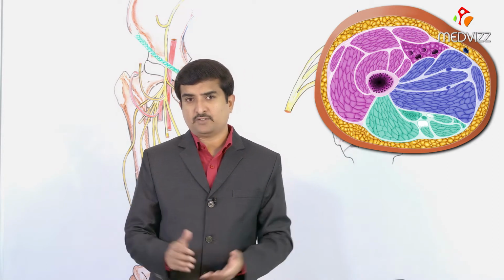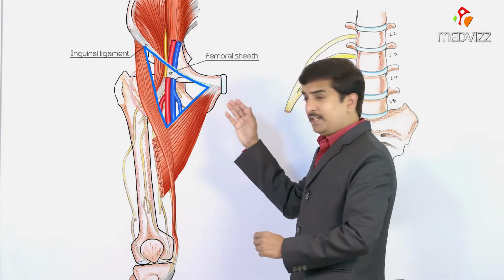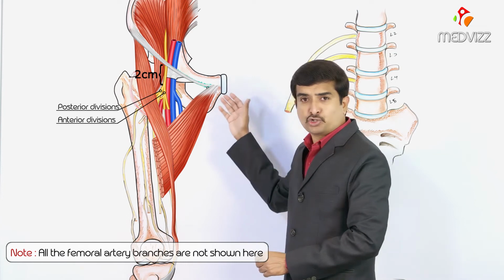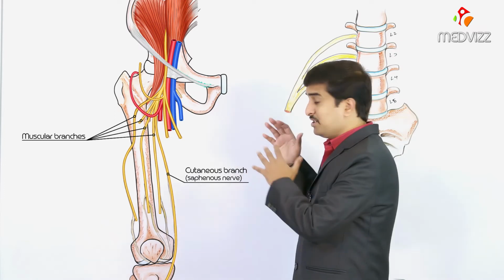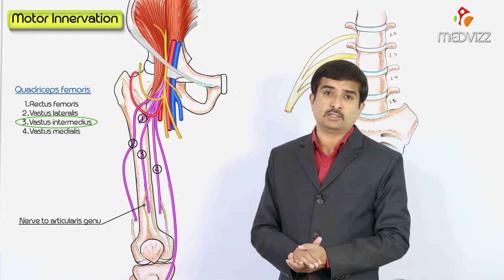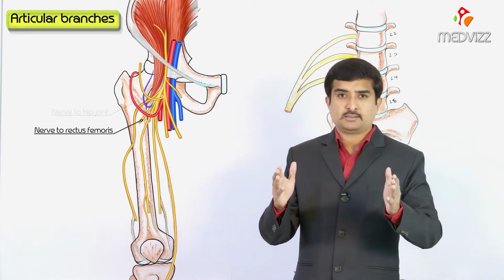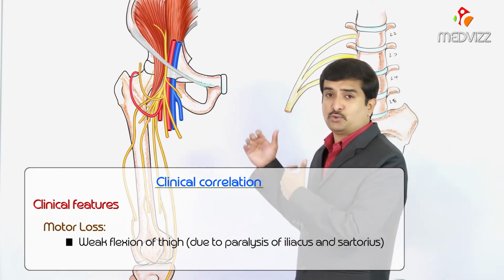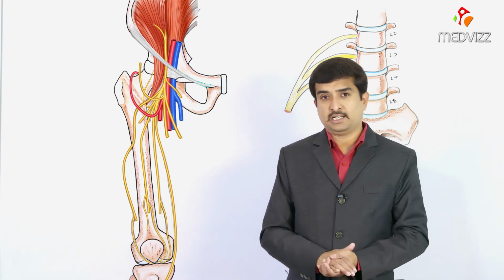Femoral Nerve- Formation, Branches, Distribution & Clinical Anatomy by Dr. G. Bhanu Prakash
It is the chief nerve of the anterior compartment of the thigh. It is the largest branch of the lumbar plexus and arises from the dorsal divisions of the anterior primary rami of L2, L3, L4 nerves. It enters the thigh posterior to the inguinal ligament just lateral to the femoral sheath. About 2 cm below the inguinal ligament it divides into anterior and posterior divisions which are separated by the lateral circumflex femoral artery.
Anterior division: It gives off two cutaneous branches and one muscular branch:
(a) The cutaneous nerves are: (a) medial cutaneous nerve of the thigh and (b) intermediate cutaneous nerve of the thigh.
(b) The muscular branch supplies the sartorius.
Posterior division: It gives off one cutaneous branch, the saphenous nerve, and four muscular branches to supply the quadriceps femoris.
Injury of the femoral nerve: It is rare but may be injured by a stab, gunshot wounds, or a pelvic fracture. The following are the characteristic clinical features:
(a) Motor loss
– Weak flexion of the thigh, due to paralysis of the iliacus and sartorius muscles.
– Inability to extend the knee, due to paralysis of the quadriceps femoris.
(b) Sensory loss
– Sensory loss over the anterior and medial aspects of the thigh, due to involvement of the intermediate and lateral cutaneous nerves of the thigh.
– Sensory loss on the medial side of the leg and foot up to the ball of the great toe (first metatarsophalangeal joint), due to involvement of the saphenous nerve.
• Femoral nerve neuropathy: The main trunk of the femoral nerve is not subject to an entrapment neuropathy but it may be compressed by the retroperitoneal tumours. A localized neuropathy of the femoral nerve may occur in diabetes mellitus. The following are the characteristic
clinical features:
(a) Wasting and weakness of quadriceps leading to considerable difficulty in walking.
(b) Pain and paraesthesia on the anterior and medial aspects of the thigh extending down along the medial aspect of the leg and foot along the distribution of the saphenous nerve.